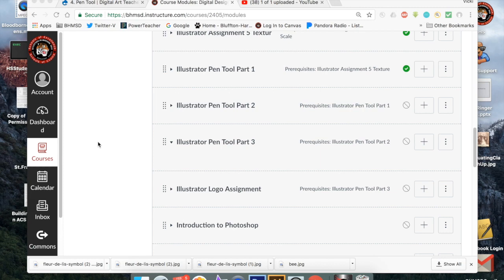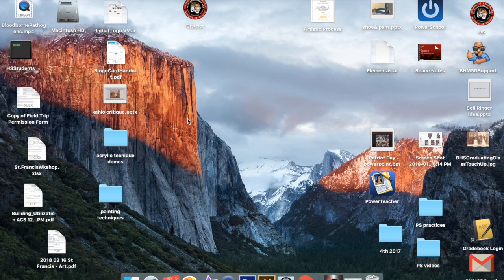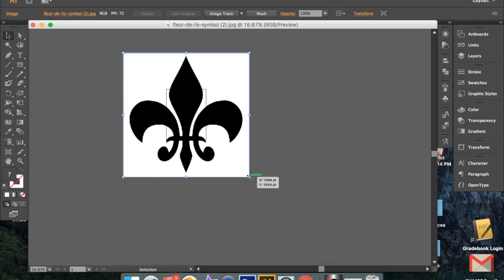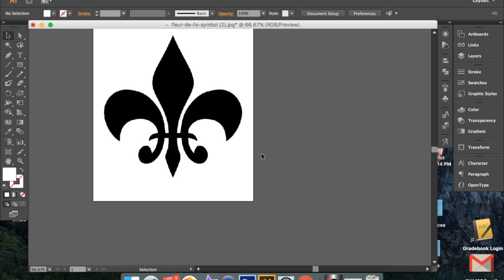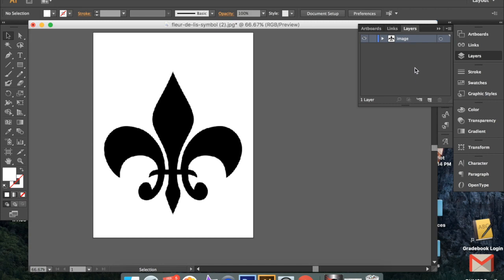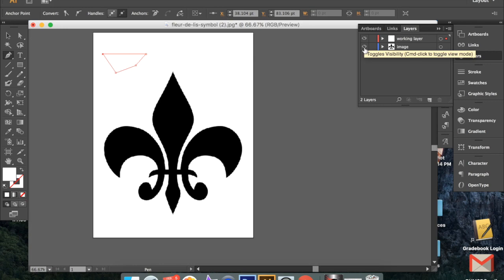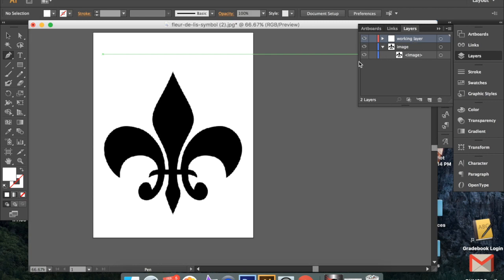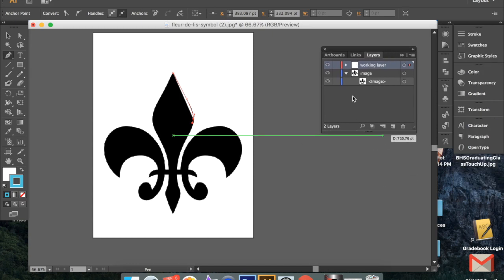Illustrator Pen Tool Part 2-Video 2